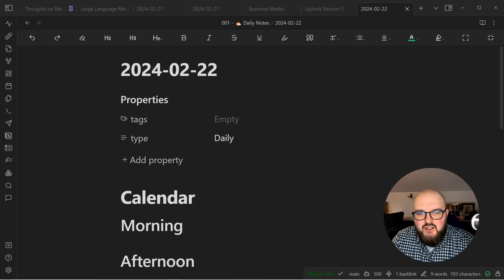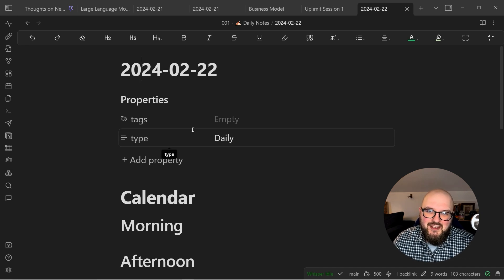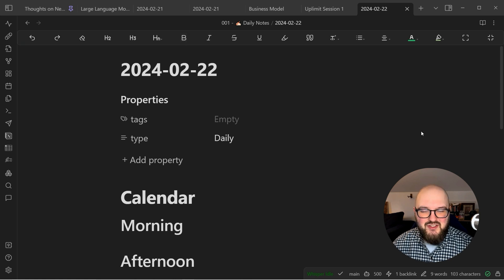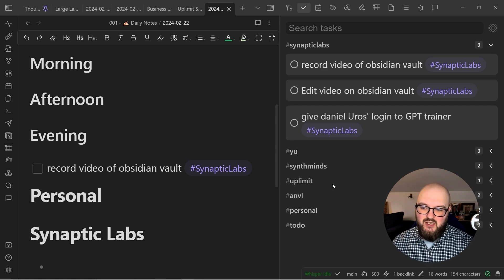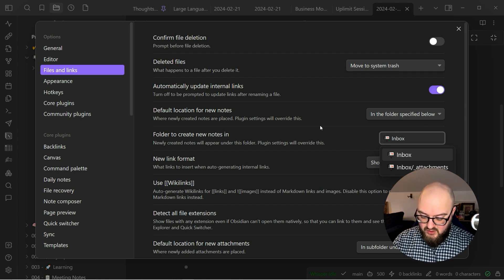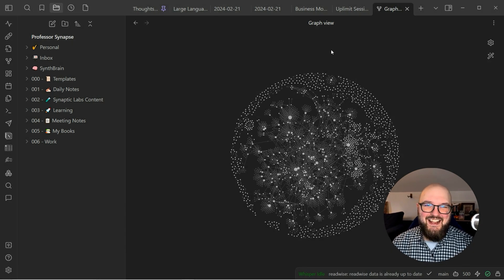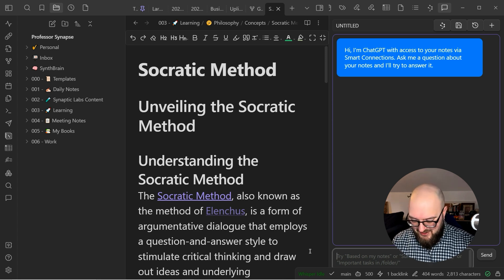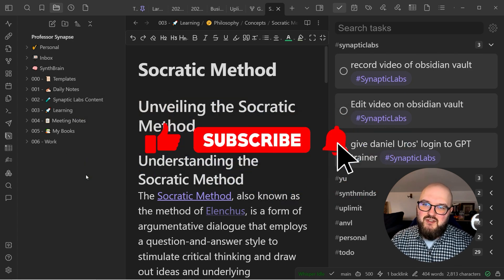015 Digital Garden Walkthrough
In this episode, we take a deep dive into Obsidian, a powerful knowledge management tool perfect for organizing your tasks and notes. Here's a breakdown of what we cover:

[00:00:00] - Introduction
[00:00:10] - Beginning of the Obsidian journey
[00:00:30] - Overview of the digital garden
[00:01:00] - The importance of the daily note
[00:01:30] - How to structure your daily note
[00:02:00] - How to manage your calendars within Obsidian
[00:02:30] - Organizing tasks under appropriate headings
[00:03:10] - Overview of the Editing Toolbar plugin
[00:03:50] - Introduction to the Checklist plugin for task management
[00:04:50] - How to set up the Checklist plugin
[00:05:30] - The importance of having an Inbox
[00:06:20] - How to set up an Inbox in Obsidian
[00:07:00] - Organizing folders in Obsidian
[00:07:40] - How the Learning folder is organized
[00:08:30] - Introduction to the OmniSearch and HomeTab plugins
[00:09:20] - Using the OmniSearch and HomeTab plugins for comprehensive search functionality
[00:10:00] - Introduction to the Smart Connections plugin for identifying semantic similarities across notes
[00:10:50] - How to use Smart Connections Files feature
[00:12:00] - Recap of the episode and closing remarks

Check out the full episode to learn how these tools can help you streamline your workflow and revolutionize your task management.